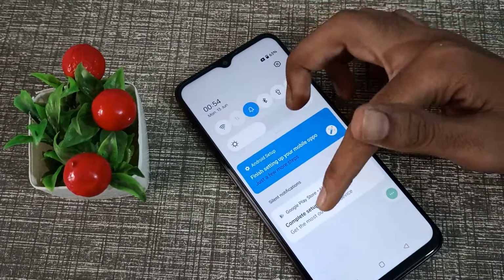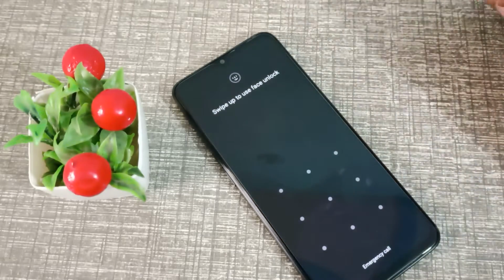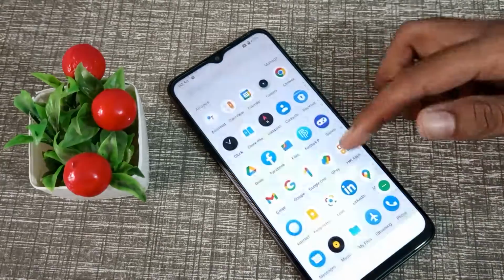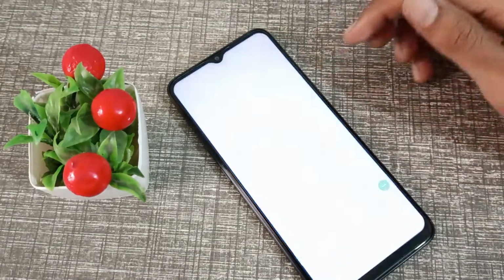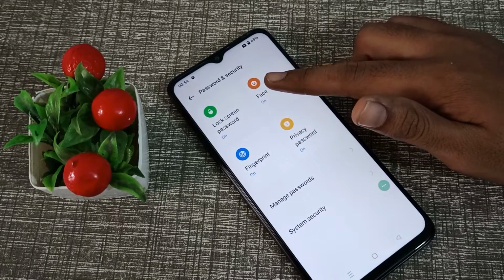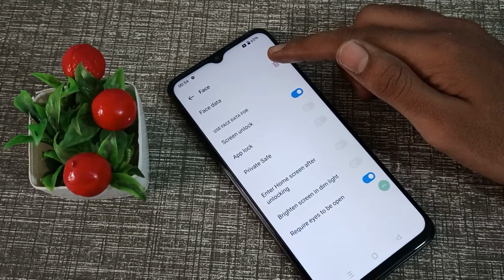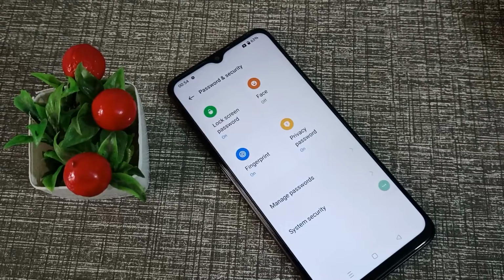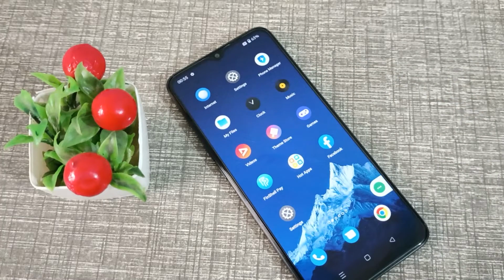How to Delete Face lock in oppo K10 5G phone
How can you delete Face lock in oppo A74 phone |
How to delete face lock in oppo A55 phone |
How to delete face lock in oppo phone | face lock ko kaise delete Karen oppo A15 phone mein |
Face Lock ko kaise delete karte hain oppo A16 phone mein |
Face lock kaise delete kare oppo phone mein |